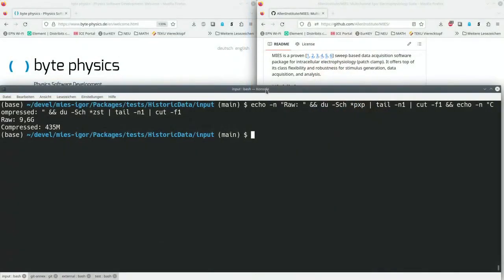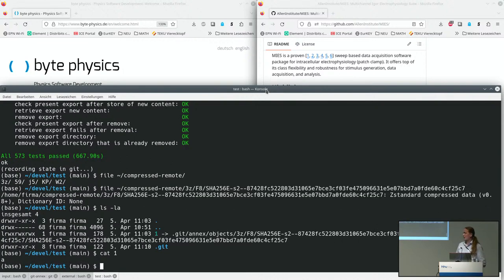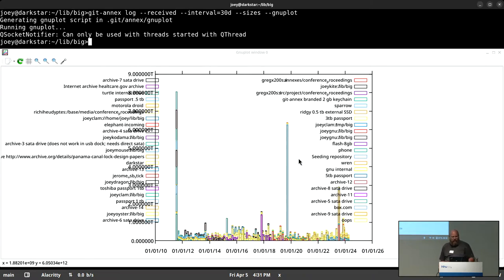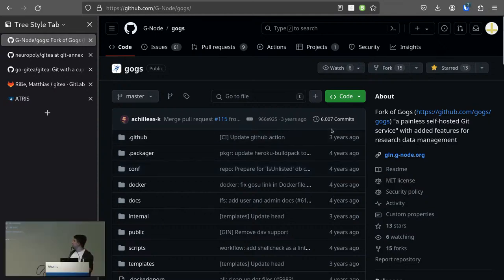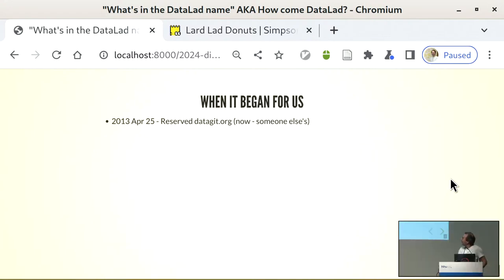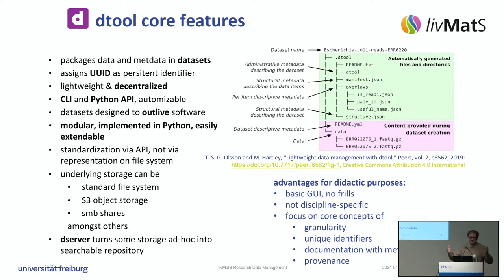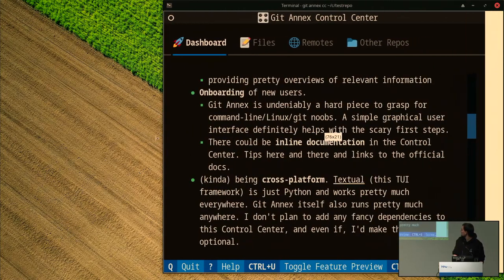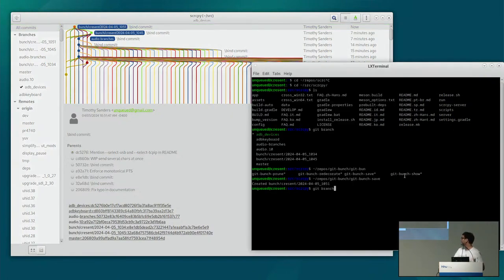Unconference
Unscheduled contributions by Thomas Braun, Joey Hess, Remi Gau, Matthias Riße, Yaroslav Halchenko, Johannes Hörmann, Yann Büchau, Timothy Sanders